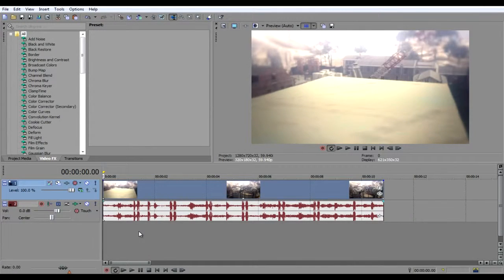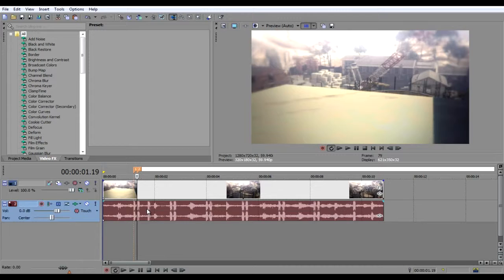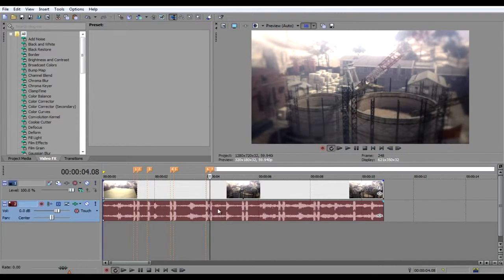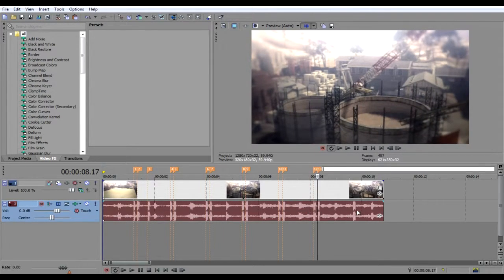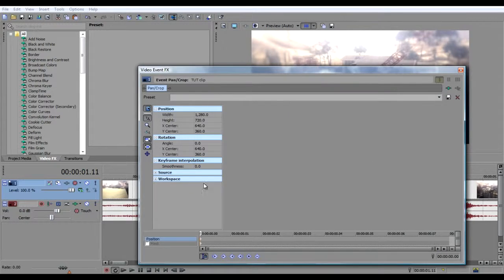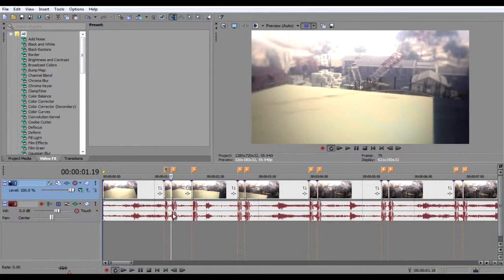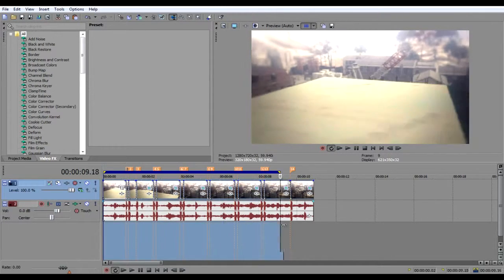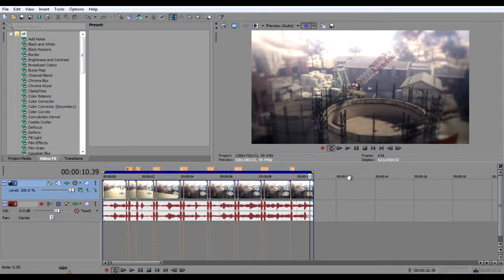Sony Vegas - Screen Pump Tutorial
Song: Flying Lotus - Slow It Down